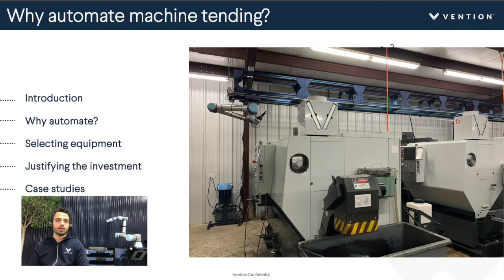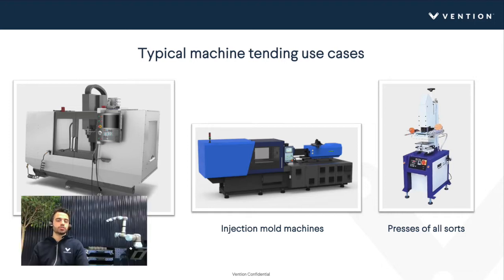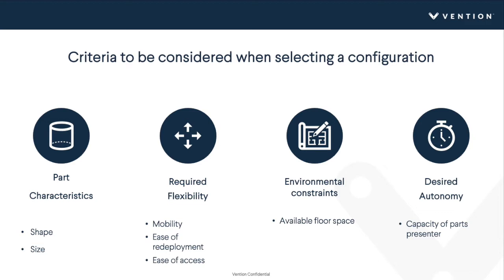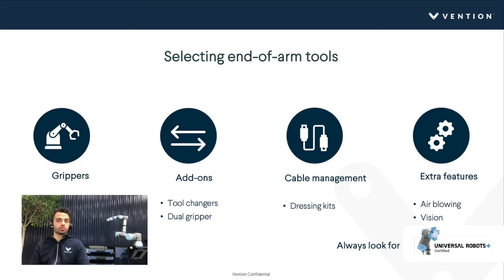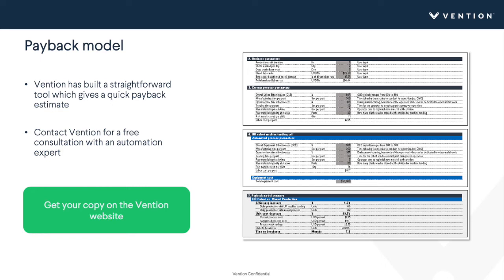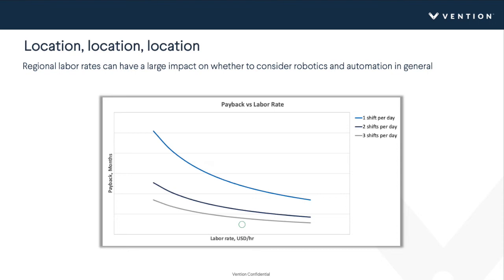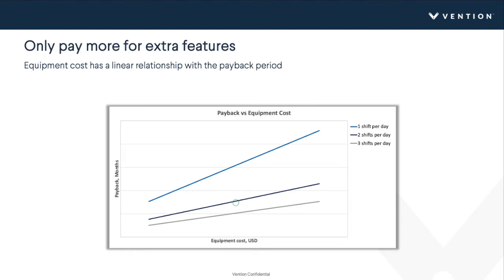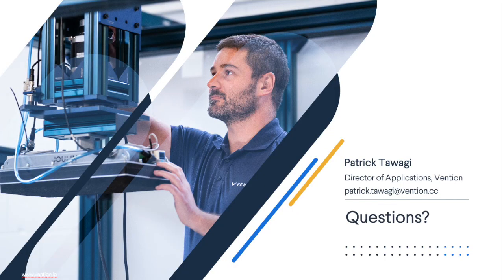4 ways to maximize your machine tending investment | Vention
Machine tending is one of the most common collaborative robot applications. But despite its widespread use, we often hear customers ask “is machine tending right for me?”

To find out, let’s take a deeper look at machine tending by considering:

[1] Where is it useful to automate machine tending.
[2] Common configurations and design criteria for setting up your cell.
[3] How to reduce payback time and earn a higher ROI.